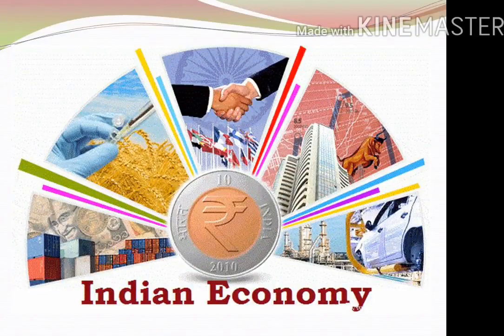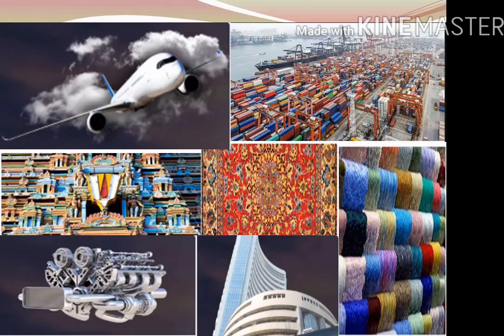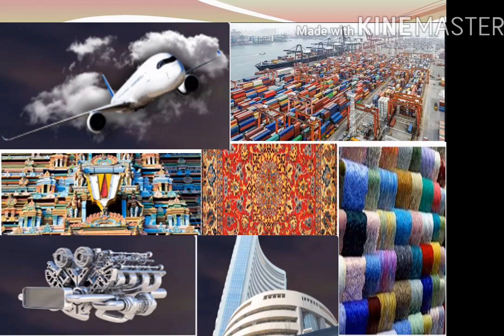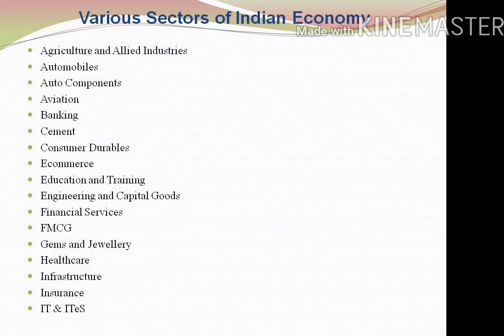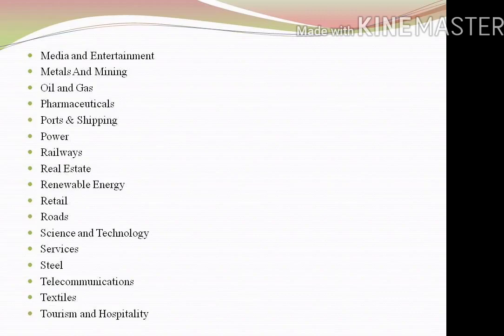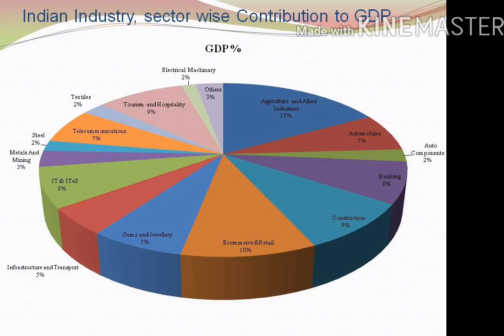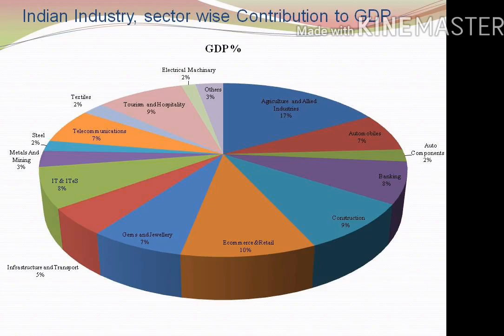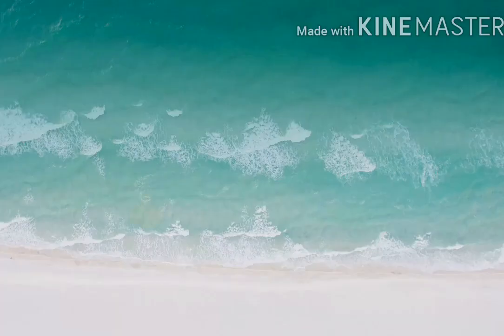Economy Quick Update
Economy,Banking,GDP Growth,Service sector, Indian Market,News,Sector,Growth, Finance

We can segregate our economy in various sectors which are starts with A for Agricultural and ends with W for wellness sector. In my page I will share information about government announcements, policy, foreign investment, macroeconomic indicators and business trends.
So benefit to know our country's economic activities in a segregated manner help you to remember the things with clear understanding and increase your subject matter expertise for your Competitive examination it may be Banking, PSU, state government, central Government etc. It is beneficial for job interview, Group Discussion & useful for your career growth.

So my focus will be to cover and inform you about Indian economy, Indian government reports, financial or capital market news, international events like World Economy forum (WEF), IMF information, World Trade organization (WTO), and various economic conference news on regular intervals.

You can get all the Industry news & information in my channel frequently.I believe if you learn about our country in a systematic manner with correct data, numbers it will be more effective to enhance your knowledge base.
Industry/Sectors:
• Agriculture and Allied Industries
• Automobiles
• Auto Components
• Aviation
• Banking
• Cement
• Consumer Durable
• E-commerce
• Education and Training
• Engineering and Capital Goods
• Financial Services
• FMCG
• Gems and Jewellery
• Healthcare
• Infrastructure
• Insurance
• IT & ITeS
• Media and Entertainment
• Metals And Mining
• Oil and Gas
• Pharmaceuticals
• Ports & Shipping
• Power
• Railways
• Real Estate
• Renewable Energy
• Retail
• Roads
• Science and Technology
• Steel
• Telecommunications
• Textiles
• Tourism and Hospitality